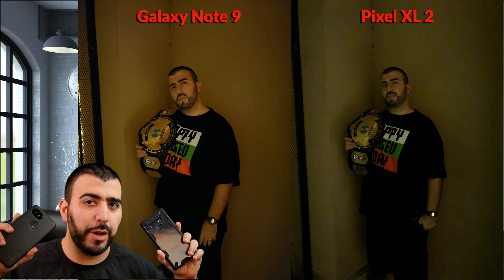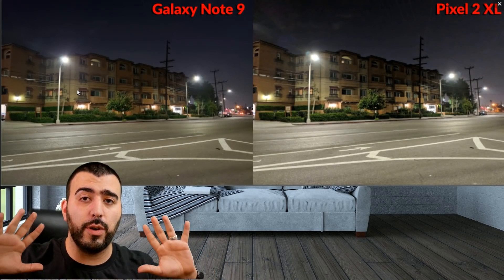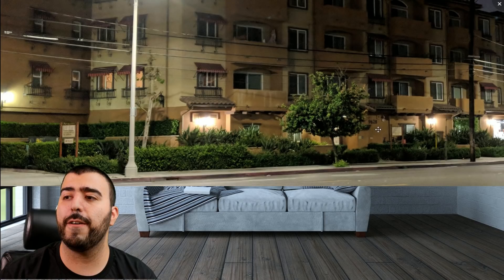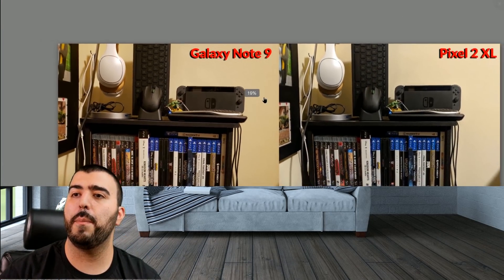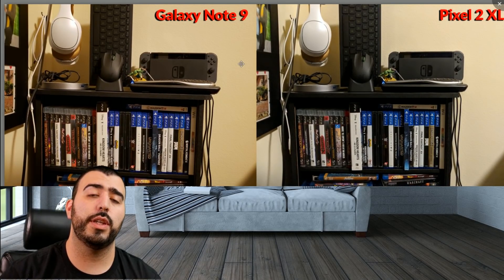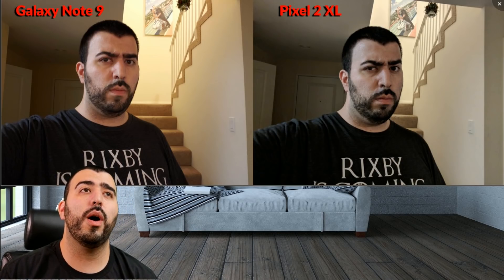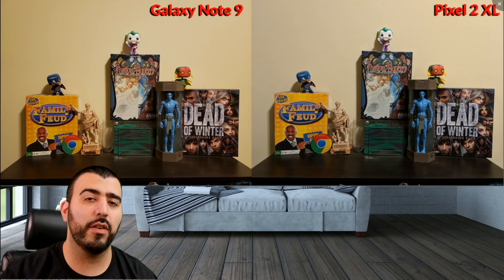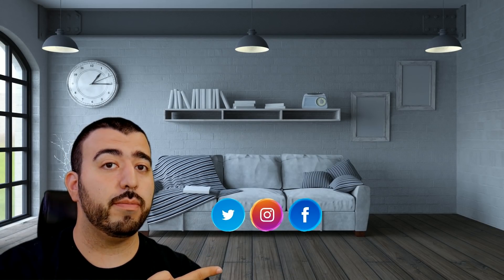Samsung Galaxy Note 9 vs Pixel 2 XL Camera Comparison - Hardware vs Software - YouTube Tech Guy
Our Samsung Galaxy Note 9 vs Pixel 2 XL Camera Comparison which shows the best hardware vs the best software